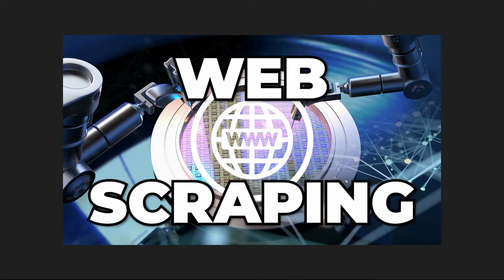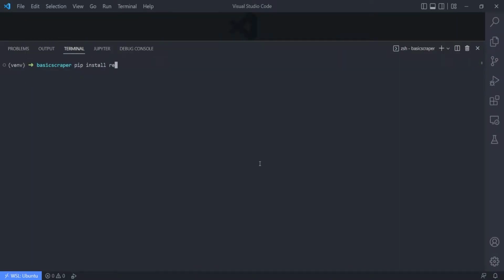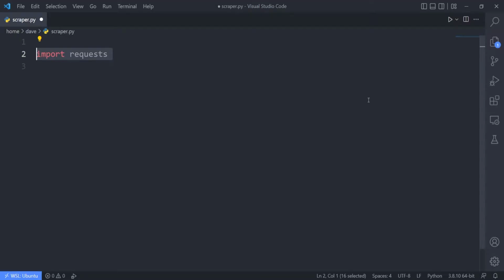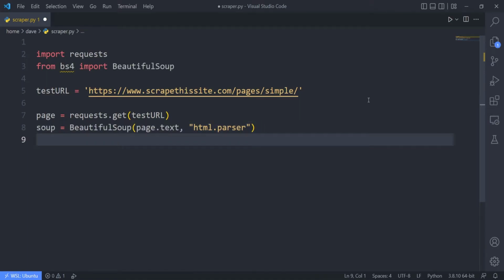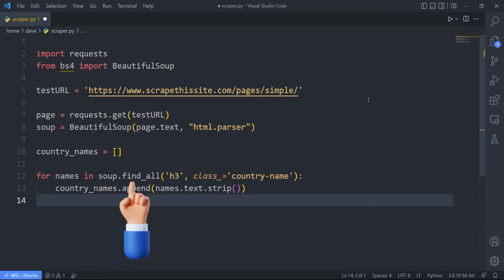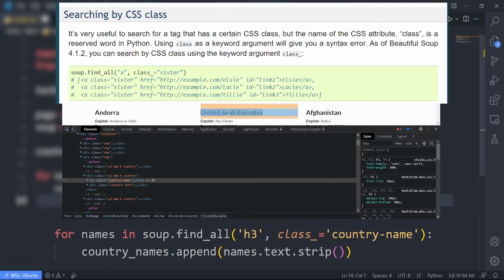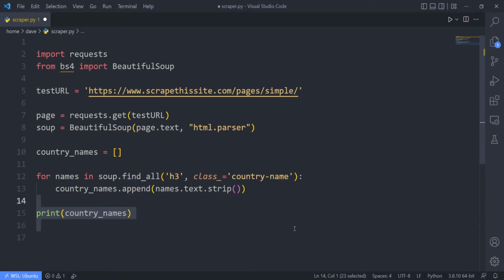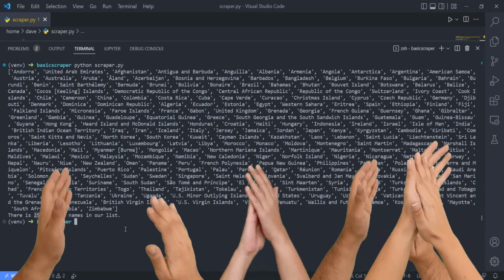Requests and BeautifulSoup in 2 Minutes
Web Scraping in Python is simple with requests and BeautifulSoup. In this video I explain scraping a sample HTML page from SCRAPETHISSITE for some data about countries using the requests and bs4 Python modules.